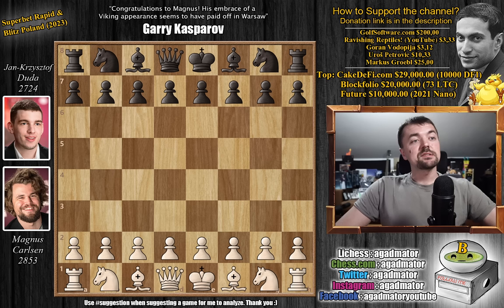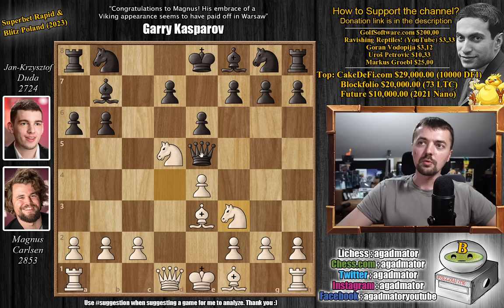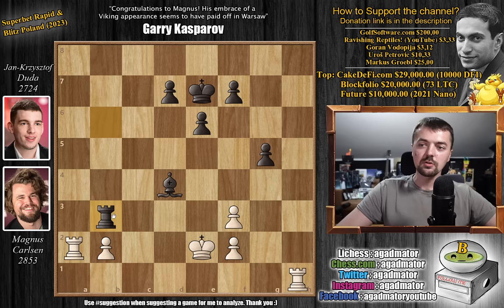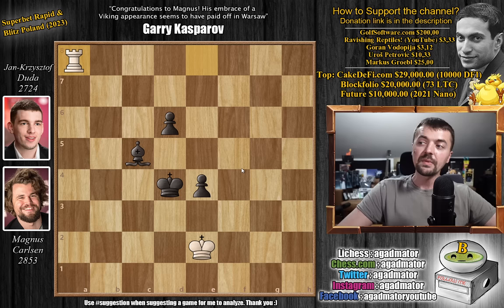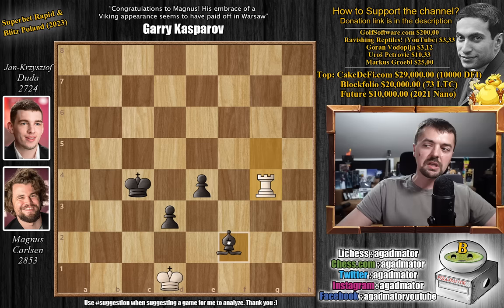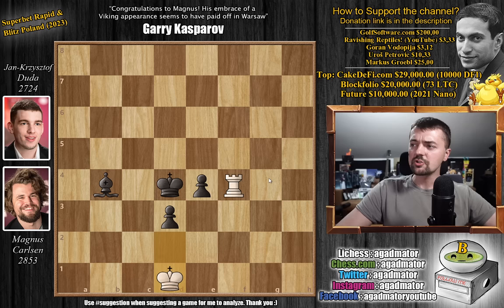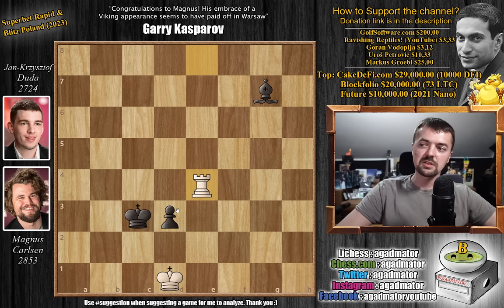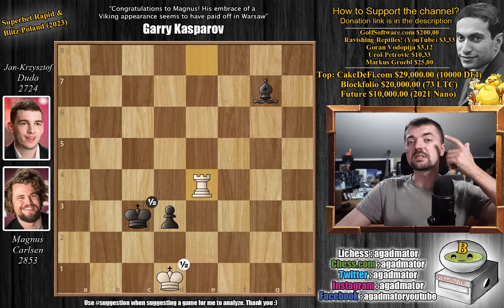The Last Stand! || Magnus Carlsen vs Jan-Krzysztof Duda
Carlsen, Magnus (2853) - Duda, Jan-Krzysztof (2724)
Superbet Rapid & Blitz Poland (chess24.com) [27] 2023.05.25
B27 Sicilian, Katalimov variation

00:00 Hello Everyone!

The Superbet Rapid & Blitz Poland is the 2nd stage on the 2023 Grand Chess Tour, a series of five events with a total prize fund of $1.4 million. The 10-player event features World Champion Ding Liren and world no. 1 Magnus Carlsen, and is taking place in the Museum of the History of Polish Jews in Warsaw from May 20-25, 2023.

The rapid is a 10-player single round-robin with 3 rounds each day on the first 3 days at a time control of 25 minutes for all moves and a 10-second increment from move 1. The final 2 days are a blitz double round-robin, with 18 rounds of 5+2 blitz. Rapid games count double, with 2 points for a win and 1 for a draw.

Mailbox where you can send stuff:

Antonio Radić
AGADMATOR d.o.o.
Franje Tuđmana 12
Croatia
48260 Križevci

NANO nano_1h1kgfaq88t1btwadqzx73rbha5hwbb88sxmfns851kwj8hnosdj51w388xx
Monero 4AdvvqmC4xhPyyRSAEDxTTAoXdxAtX2Py6b8Eh4EQzBLGbgo5rY5Khcap1x76JrDJH87yibAE9b6TPwTsvBAiFFCLtM8Be7